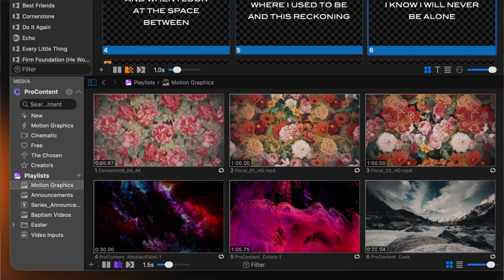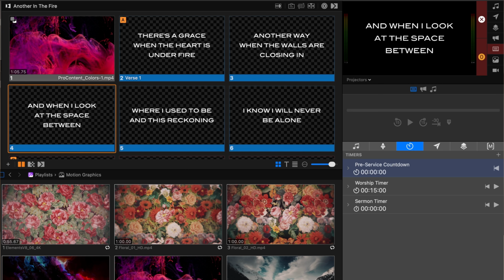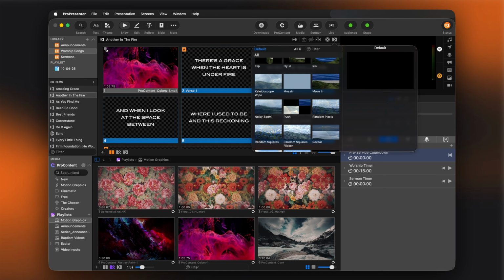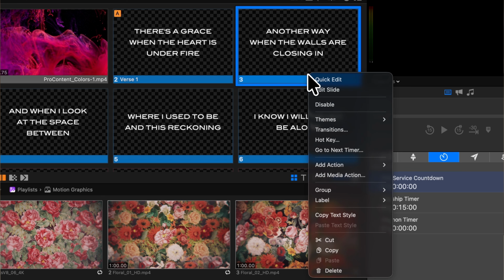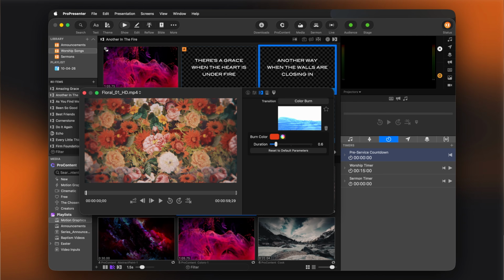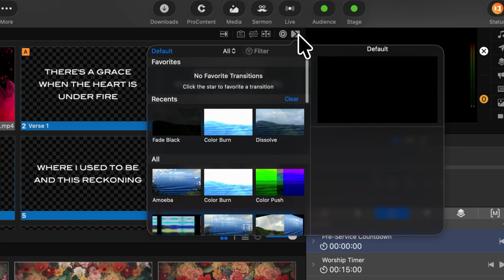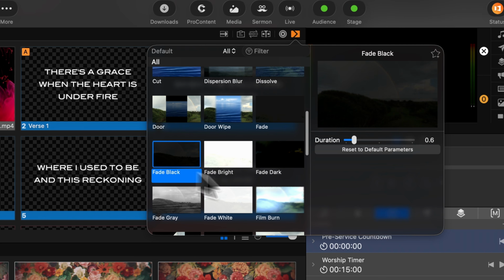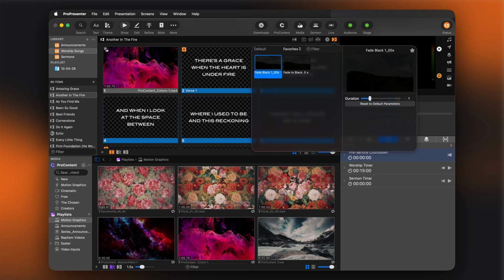ProPresenter- Transitions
Want your slides and media to flow seamlessly from one moment to the next? Transitions are the tools that make that polish possible — and ProPresenter gives you control at every level, from a global default down to individual objects on a slide.

In this video, we walk through every layer of transitions in ProPresenter, how they interact, and where to go to fine-tune the look you want.

- 🎬 What transitions are and the layers ProPresenter offers
- 🟠 The global slide transition and 🟣 the global media transition
- ✂️ Cut, dissolve, and the Advanced Transitions window
- 📑 Applying a transition to an entire presentation (from the header or Edit Mode)
- 🎞️ Setting transitions on individual slides and cues
- 🎥 Media cue transitions via the Media Inspector
- 🧱 Object-level transitions using Builds
- 🪧 Independent transition settings for Props, Bibles, and Messages
- 🔍 Navigating the Advanced Transitions window and previewing effects
- ⭐ Saving and naming favorites for quick reuse
- ↩️ Reverting back to the global default at any time